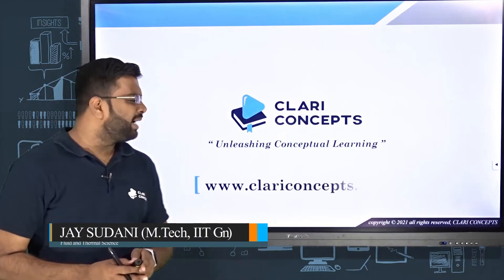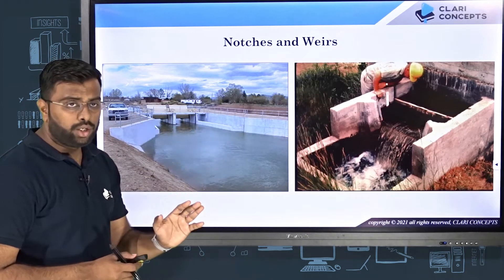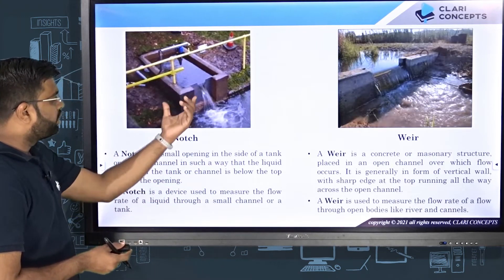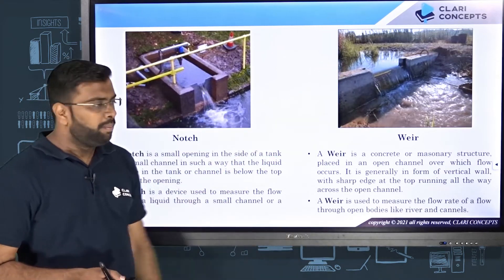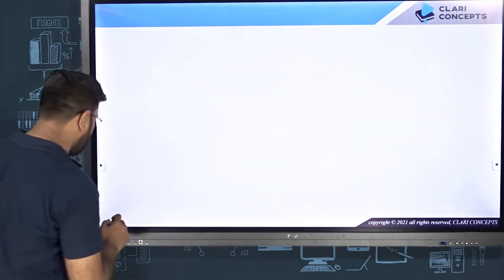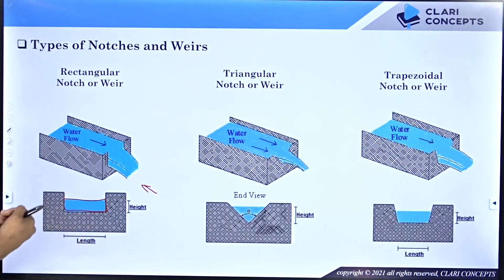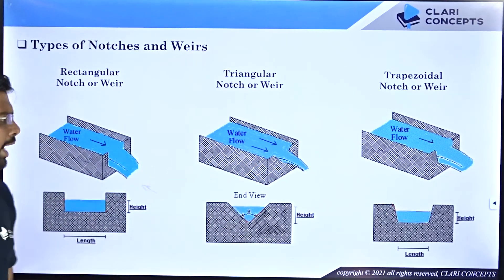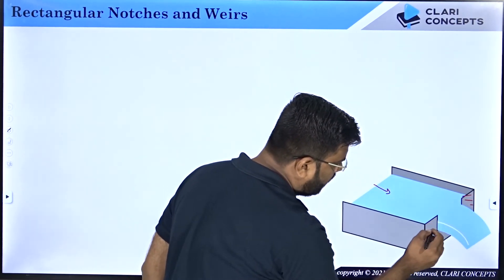Unlock the Secrets of Fluid Mechanics -- See How Rectangular Notches & Weir Work!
In this lecture we will learn what are Rectangular Notches and Weir and how they can be used to measure flow of big water bodies like rivers and canals?